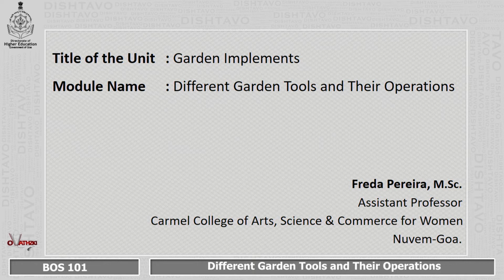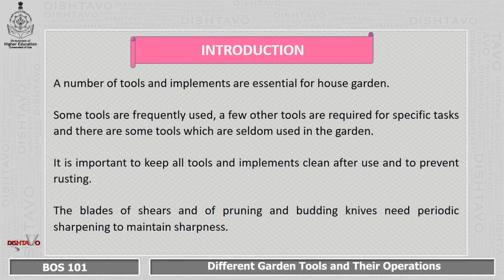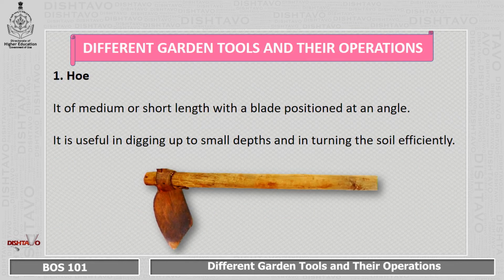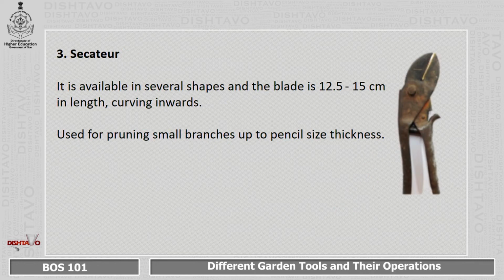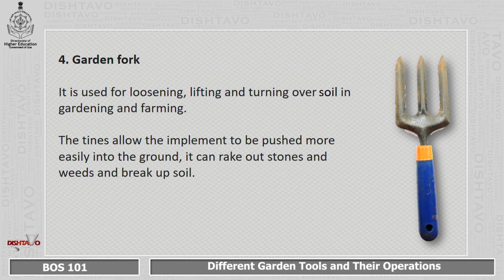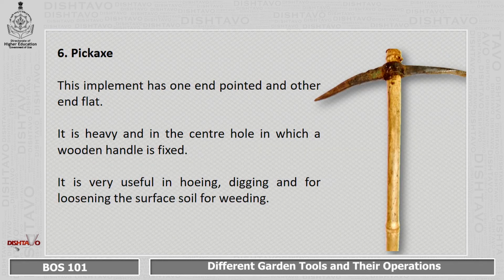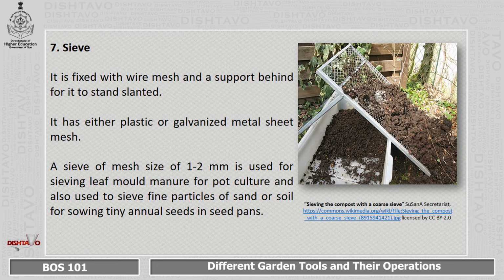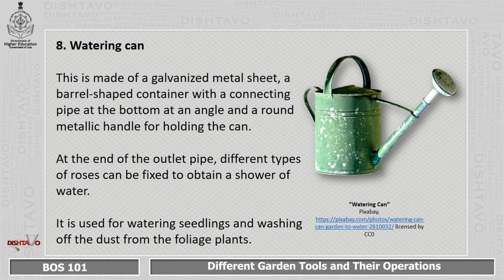40 || BOS 101 ||Garden Implements || Different Garden Tools and their Operations